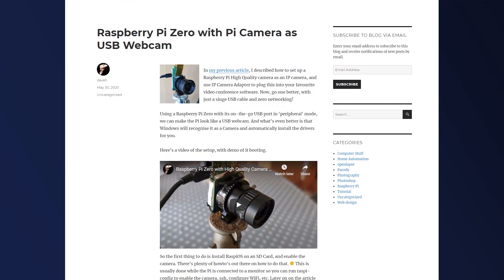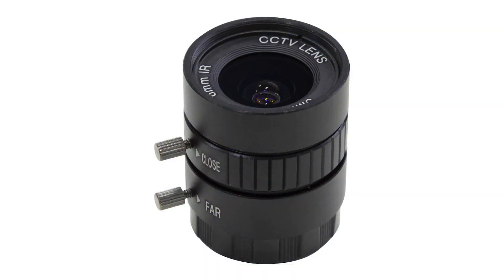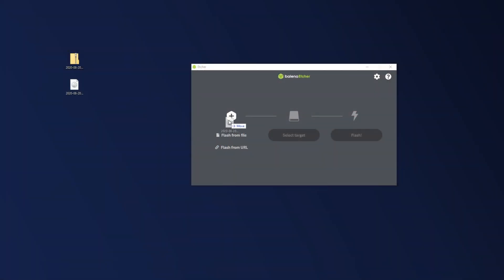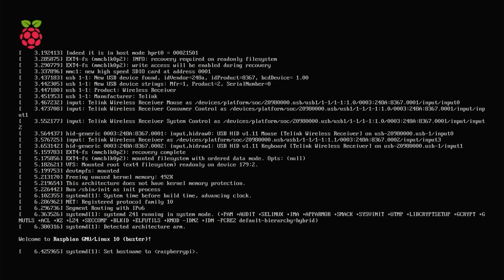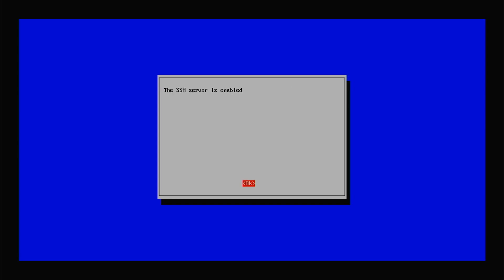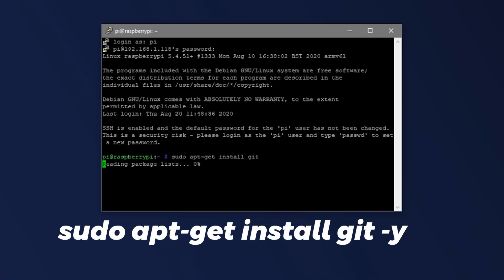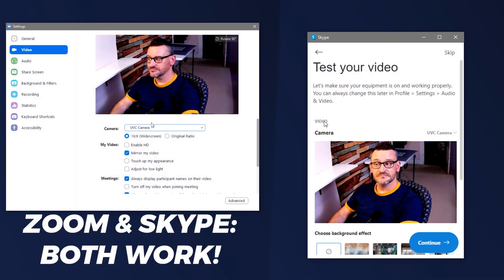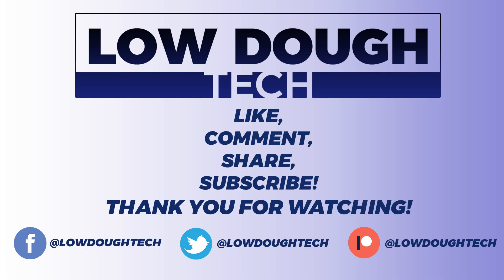Build a Better USB Webcam with Raspberry Pi!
Aside from wonky auto white balance, the Raspberry Pi Zero + High Quality camera module makes a pretty awesome USB webcam!

All credit for the project goes to David Hunt. Visit his webpage & YouTube Channel to show him some love!
Raspberry Pi Zero W Kit
6mm Lens (Use this one if you're not sure what to get)
8mm Lens (no longer available...maybe hit up ebay??)
25mm Lens
Ball Head (4 pack)

The Gear I use to Make Videos:
Blackmagic Decklink Mini Recorder
Generic USB 2.0 Capture card (no pigtail)
Generic USB 2.0 Capture card (with pigtail)

0:00 Intro
0:18 Overview/Required Components
1:23 SD Card Preparation/Flashing the Image
2:05 Putting the Kit Together
3:35 Setting Up with raspi-config
5:29 Installing the Git Project
9:05 Plugging It In/Testing It Out
9:38 6mm Lens Test
10:57 8mm Lens Test
12:21 25mm Lens Test (close)
13:50 25mm Lens Test (15 Feet)
14:15 25mm Lens Test (Magnifying Glass)
14:25 6mm Lens Test Better Lighting
15:41 Skype and Zoom Tests
15:47 Project Too Difficult? This Will Simplify It.